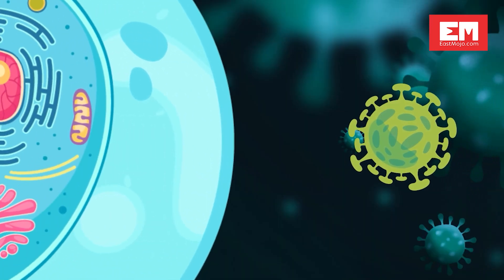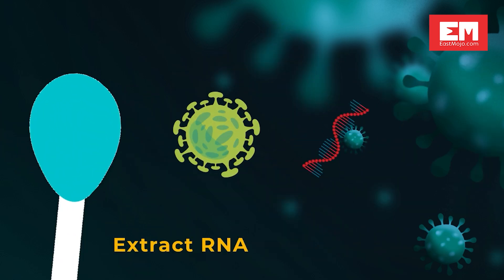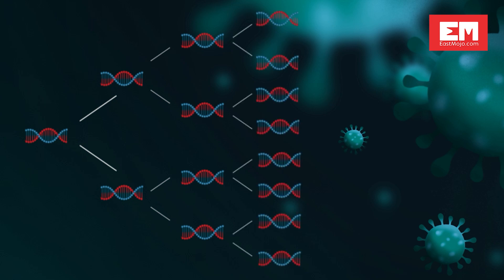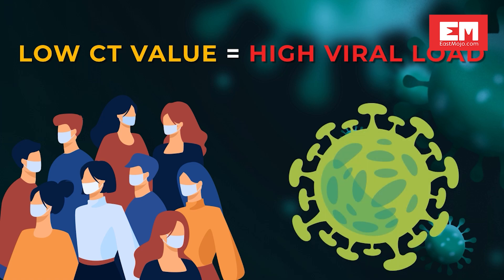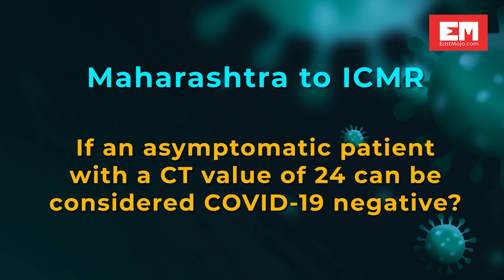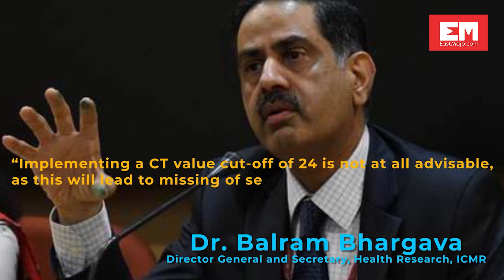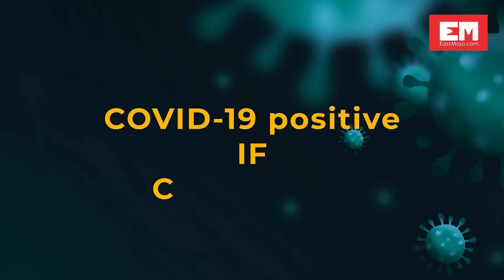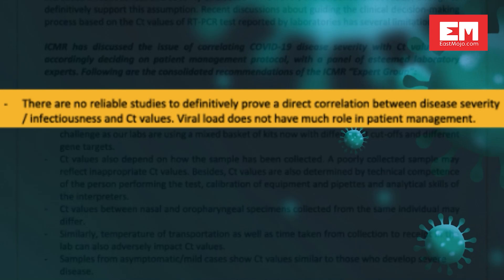What is CT-Value in RT-PCR test?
As the COVID-19 pandemic is ripping through India, CT-Value has become an important and popular term in people’s vocabulary. CT-Value appears in RT-PCR COVID-19 test reports.

It is the number of cycles after which the virus can be detected in a person from the swab collected. Globally, if the CT-Value falls below 35-40, the test result is declared as COVID-19 positive.

But how is the CT-Value decided to confirm the presence of the virus? This question was recently asked by the Maharashtra government to, Indian Council of Medical Research (ICMR).

According to the ICMR, a patient is considered as COVID-19 positive if the CT-Value is below 35. This is based on the input that has been taken from various virology labs.

CT-Value is important as it indicates the viral load in a person. Higher the viral load, lower the CT-Value, which means it took a fewer number of cycles to detect the virus in a person.